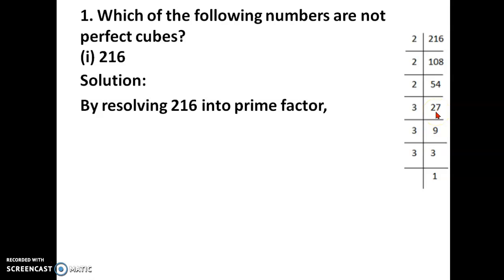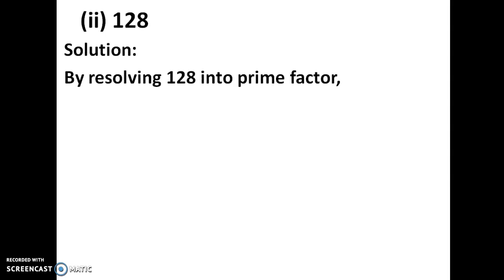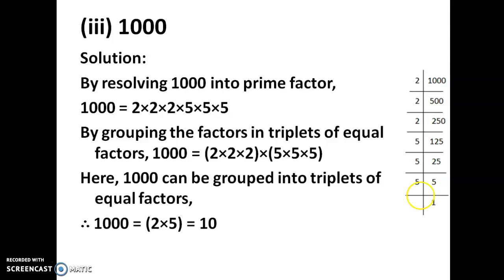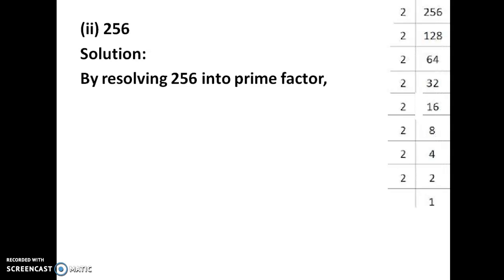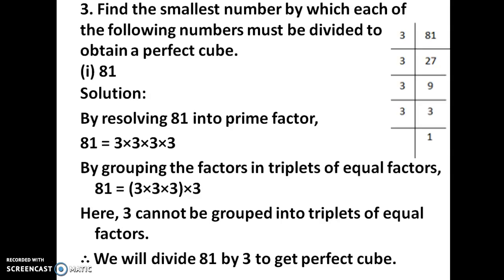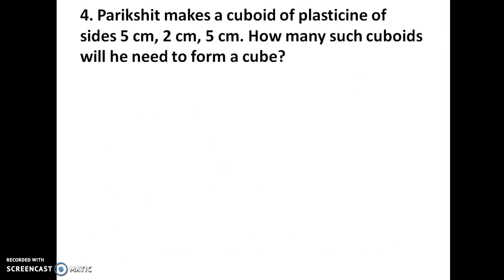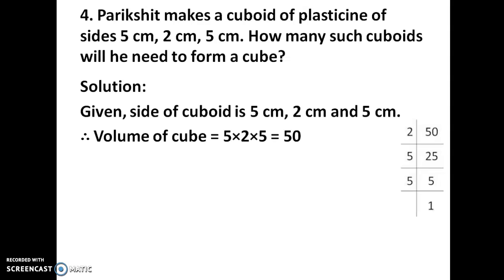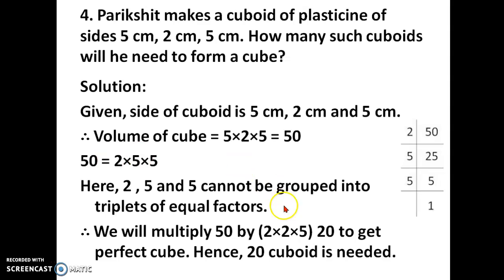8 th sem2 Exercise 1.1 Part 2